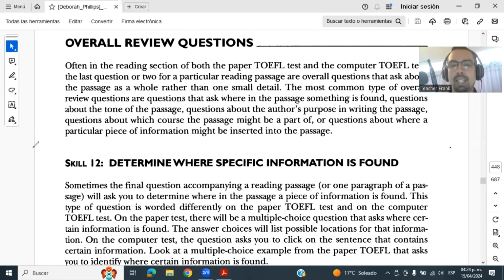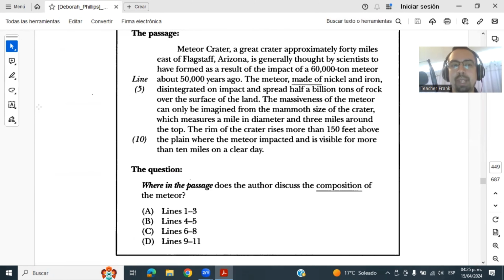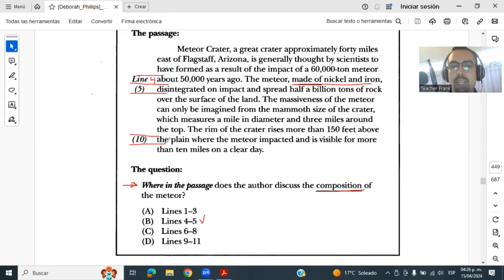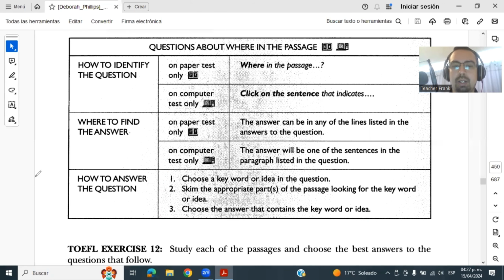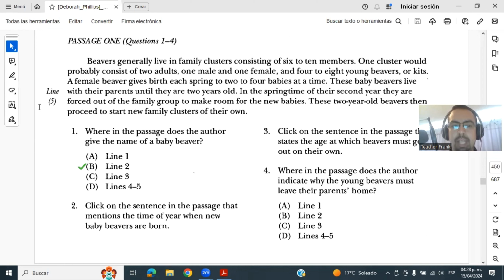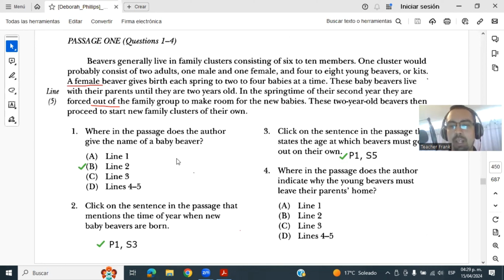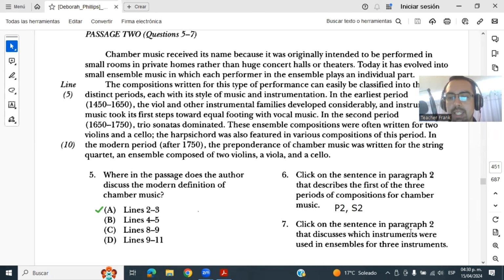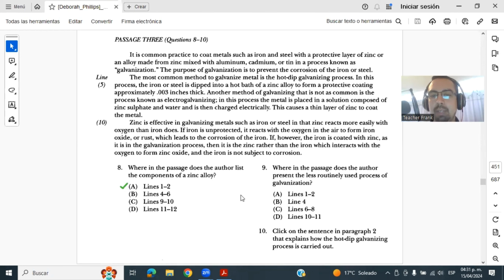Skill #12 - Reading - TOEFL Preparation Course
📖 Strengthen Reading Skill #12: "DETERMINE WHERE SPECIFIC INFORMATION IS FOUND"! 🧭🔍 Enhance your ability to locate precise details within passages for TOEFL proficiency. 🌐📚